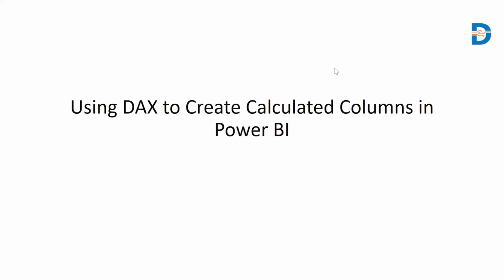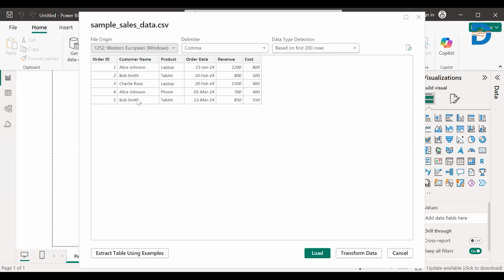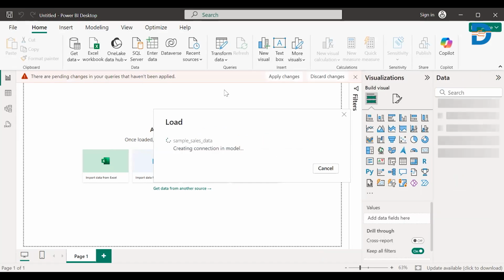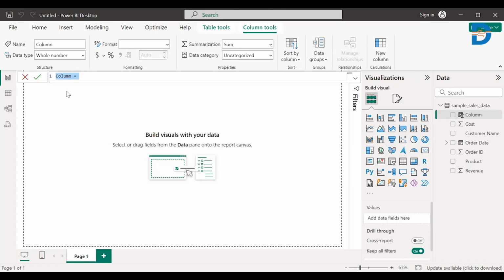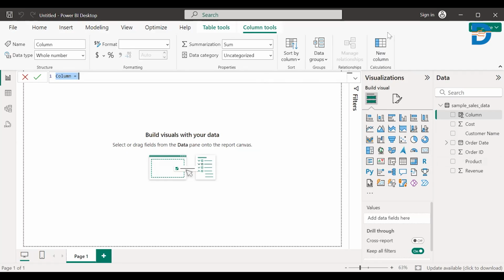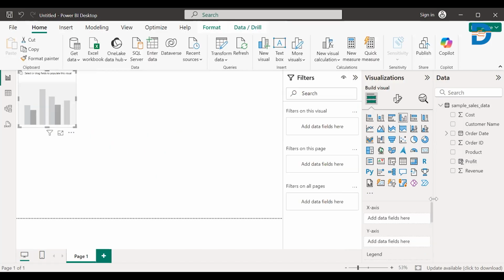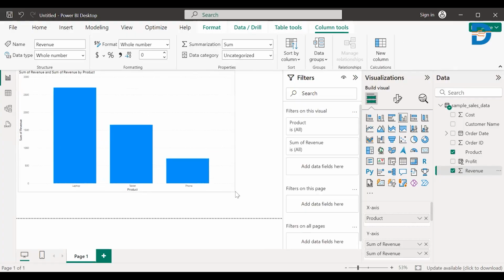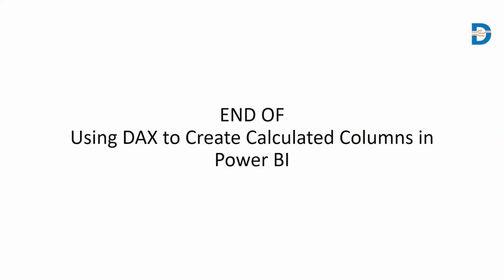Learn DAX Tricks to Build Accurate Calculated Columns in Power BI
Building accurate calculated columns in Power BI doesn’t have to be confusing. In this video, we break down practical DAX tricks that help you eliminate errors, boost report reliability, and streamline your data modeling process. If you’ve ever struggled with unexpected results in your columns, this guide gives you the clarity you’ve been missing.

You’ll see how to use DAX intentionally — not just to make formulas work, but to make them work correctly every time. By the end, you’ll be able to build more dependable models and unlock deeper insights in your Power BI projects.